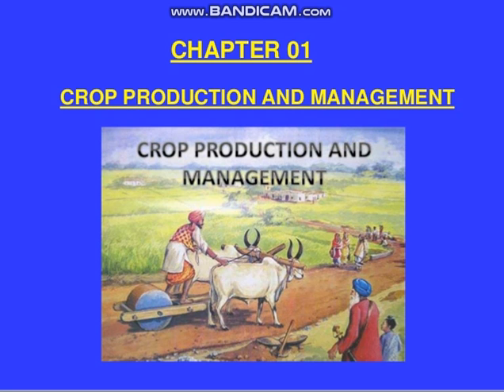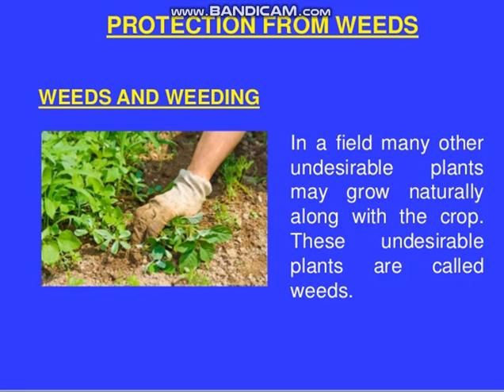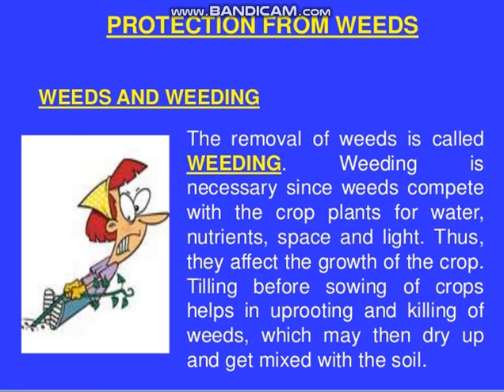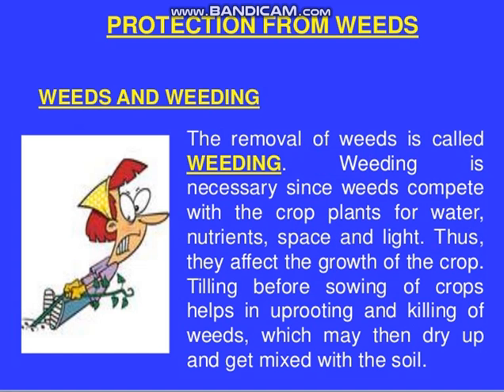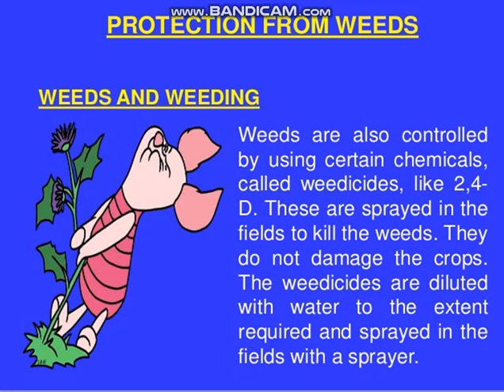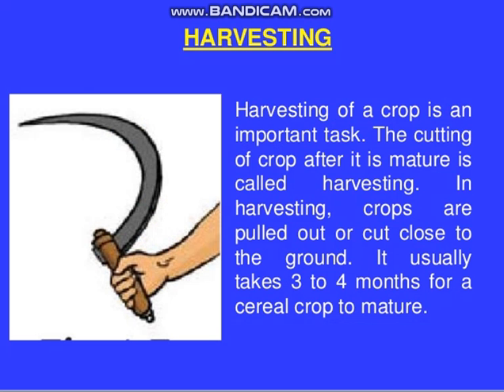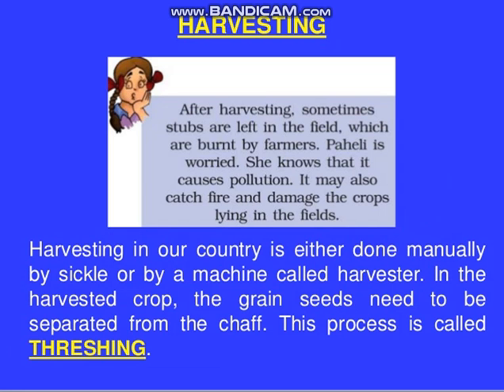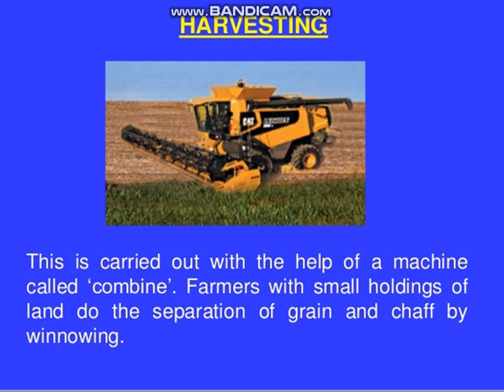Class 8 Chapter 1 Part 6